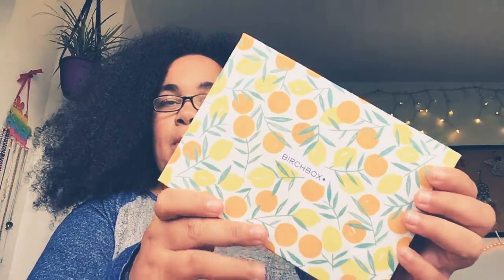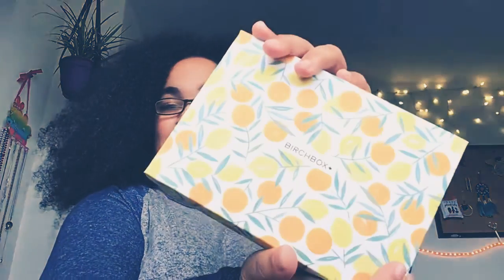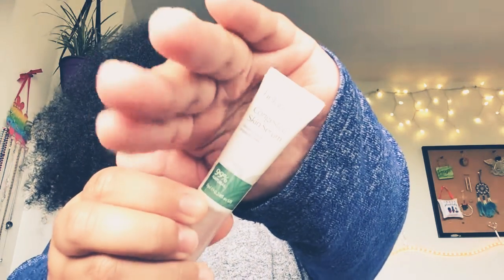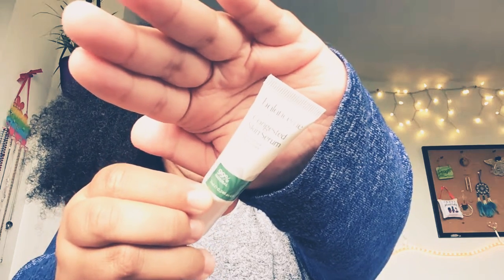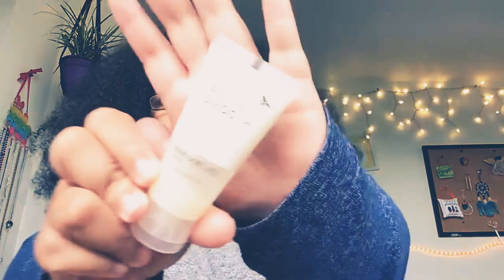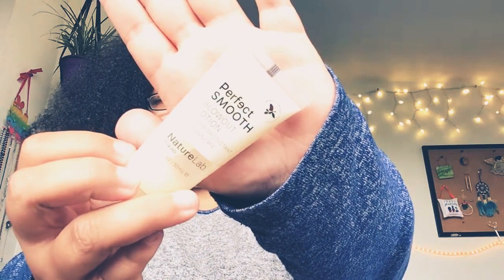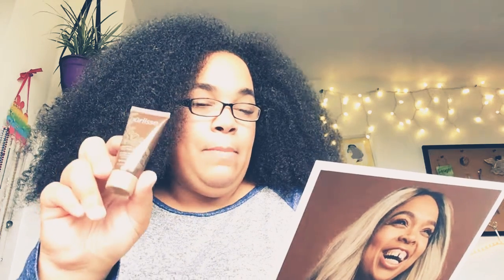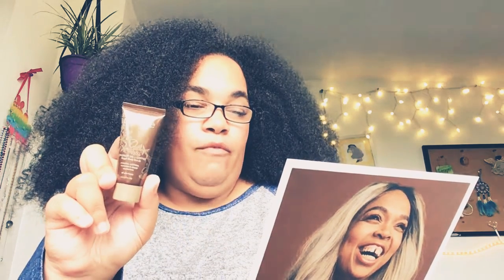Unboxing July Birchbox 2019